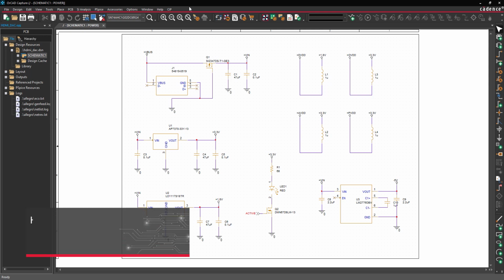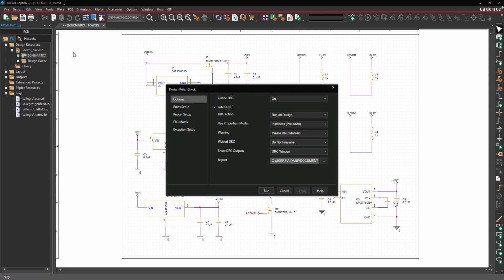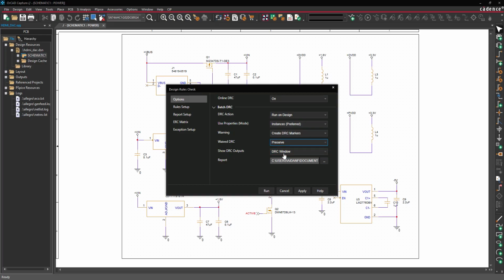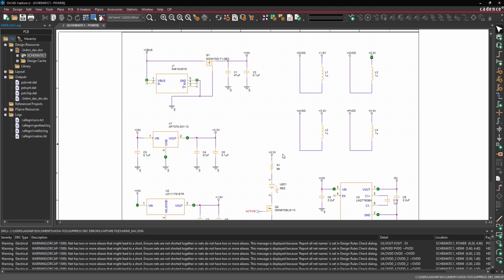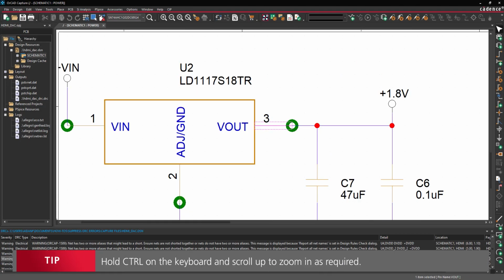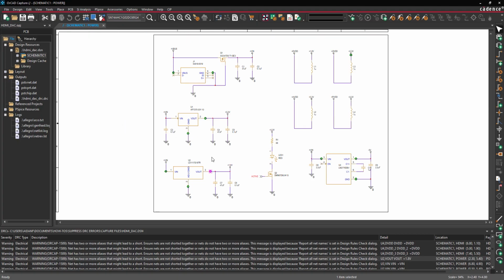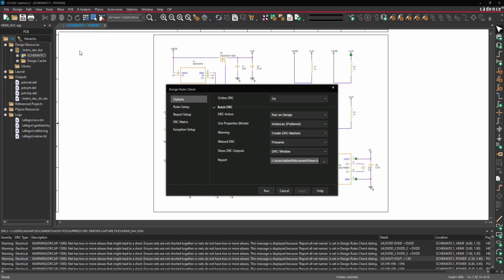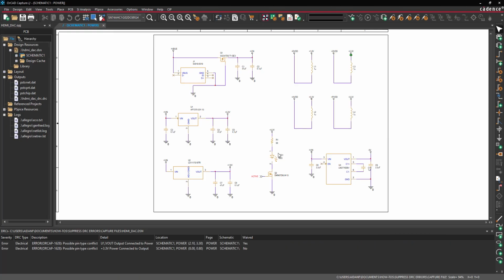SUPPRESSING DRC Errors in OrCAD X Capture Made Easy?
Learn how to suppress DRC errors in OrCAD X Capture with ease! In this tutorial, we'll show you the step-by-step process to resolve those pesky design rule check errors and get your PCB design ready for production. Whether you're a seasoned OrCAD user or just starting out, this video will help you troubleshoot and fix common DRC errors, ensuring your designs meet the required standards. Watch now and take your OrCAD skills to the next level!

Follow along with the step-by-step instructions and demo files at EMA Academy

00:00 Introduction
00:25 Running a Design Rule Check
02:17 Viewing DRC Information
02:47 Waiving Individual DRC Errors
03:14 Suppressing Design Rule Checks

Do you have any questions, tips, or ideas about Schematic Design?

Let’s Connect!